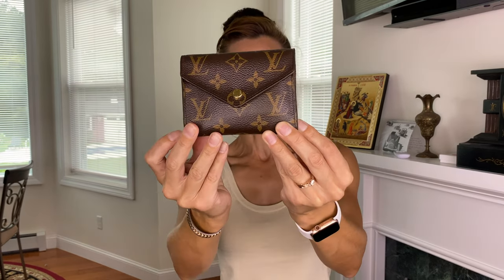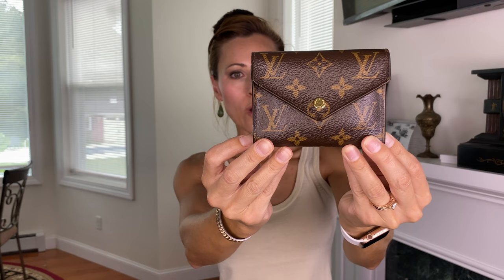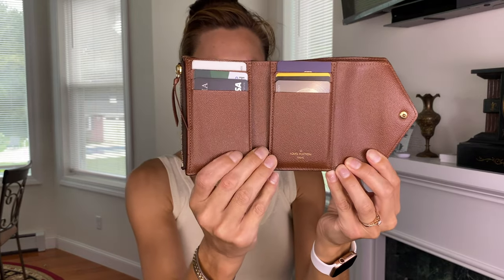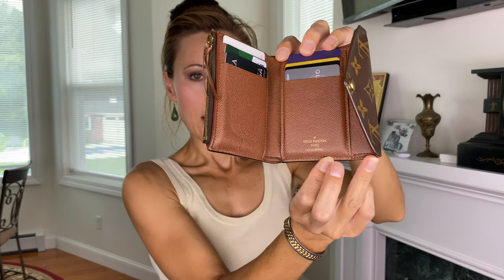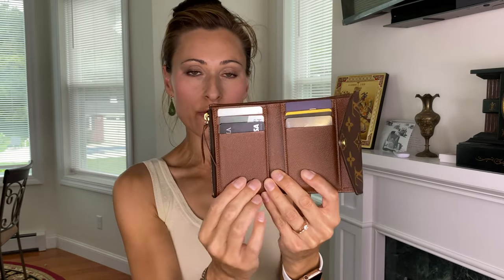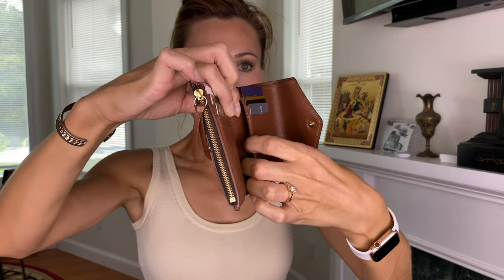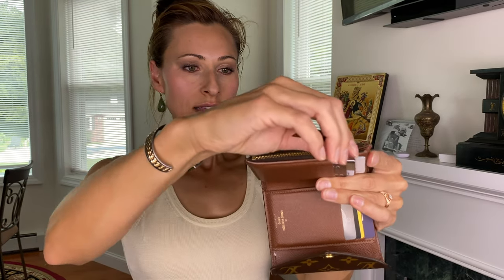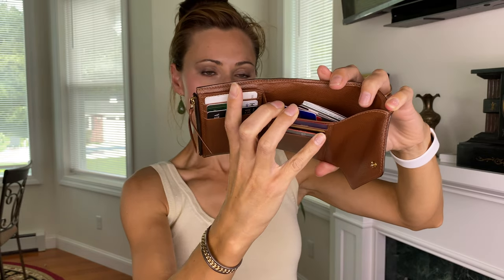Louis Vuitton Victorine Wallet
By request, I am reviewing the LV Victorine Wallet in the monogram print.